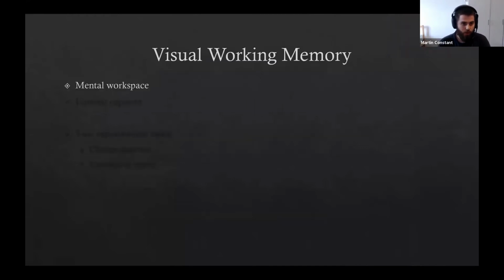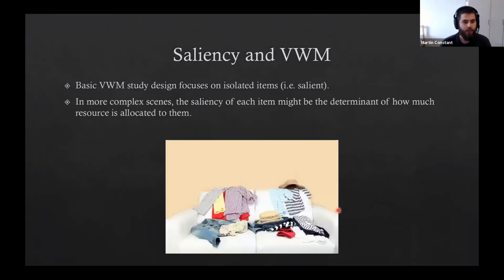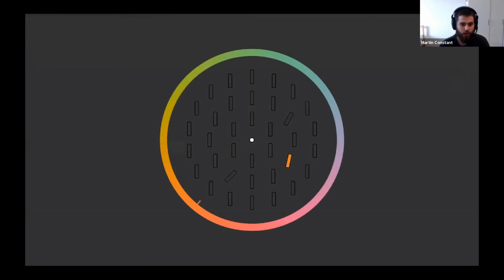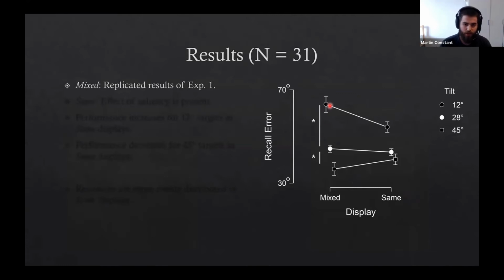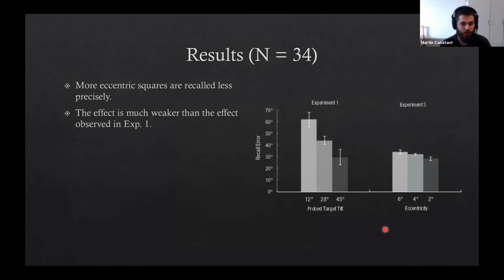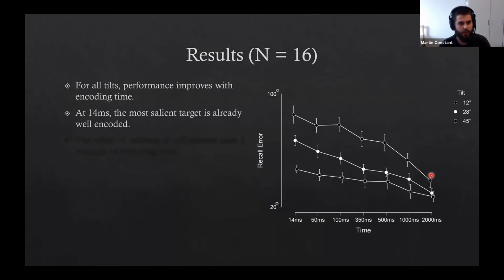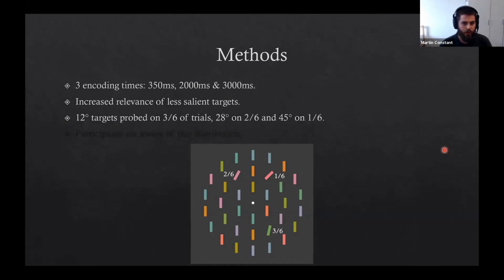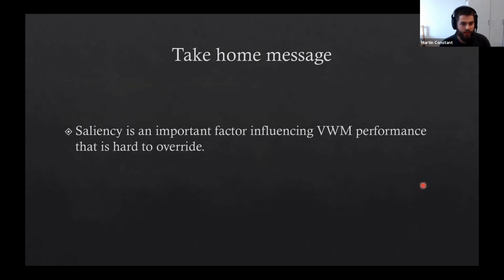Massive effects of saliency on information processing in visual working memory, VWMS 2020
Recording of the Zoom talk I gave on 04/06/2020 for the Virtual Working Memory Symposium 2020.